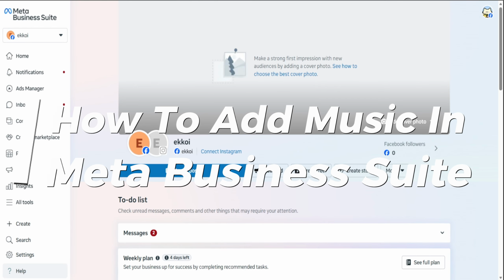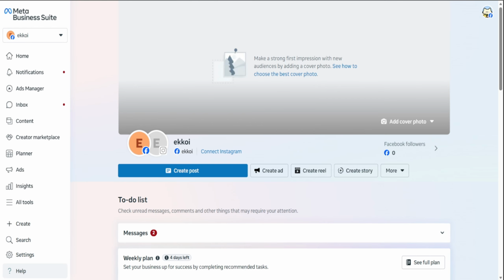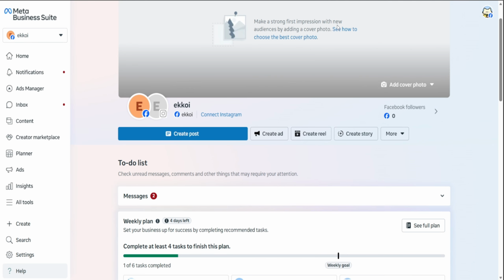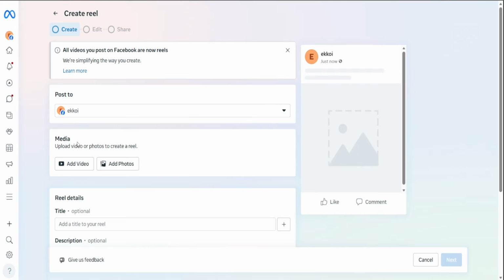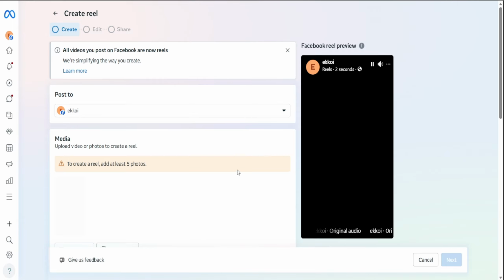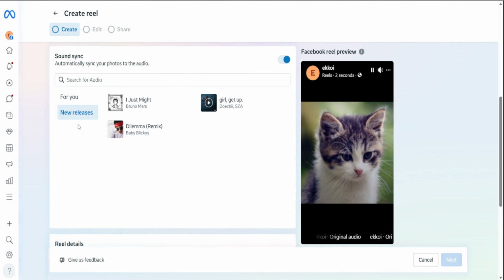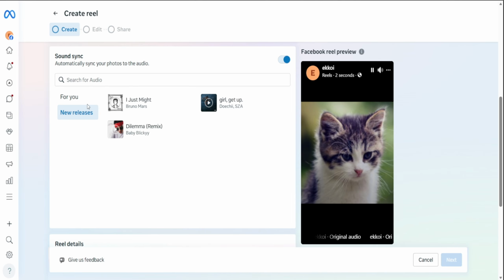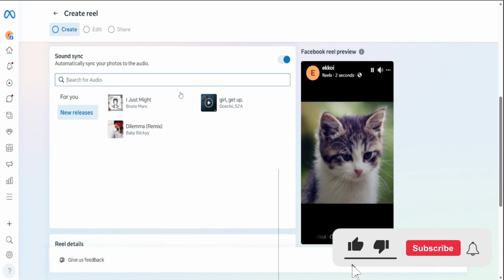How To Add Music In Meta Business Suite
In this video I show you how to add music in Meta Business Suite.